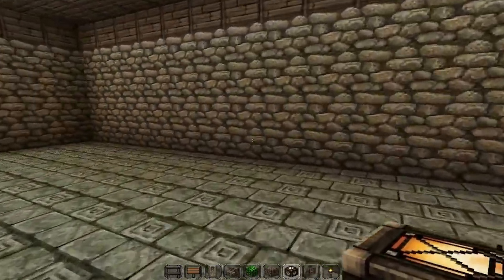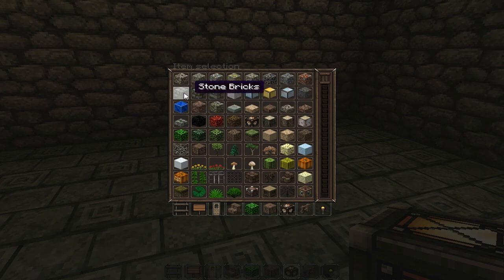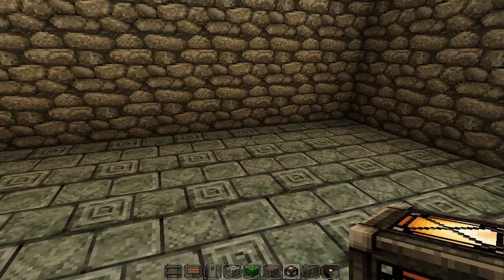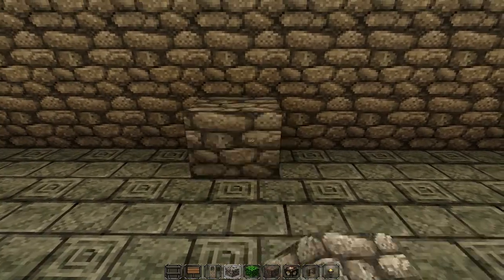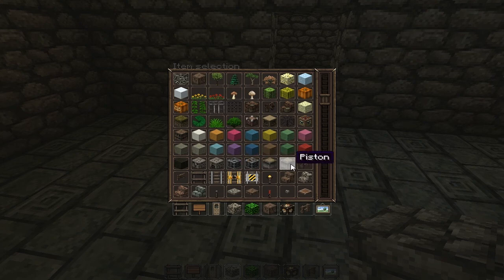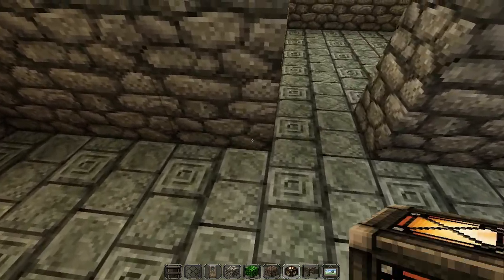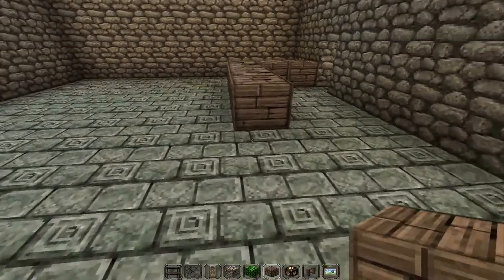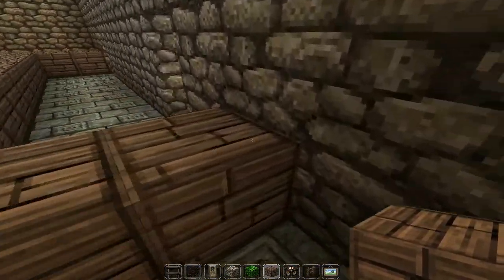Minecraft: Creation Farming Ep.3 - Interior Decor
↓↓↓ Read Below ↓↓↓

Minecraft CREATIONLANDS - FARM EDITION is a fun map that can bring out the creativity in almost anyone who tries it where you build awsome structures in the hopes to get your name on the leaderboard